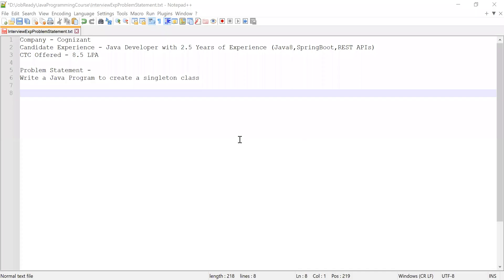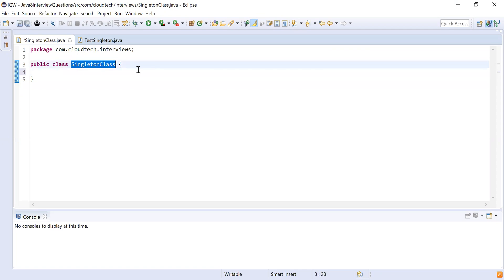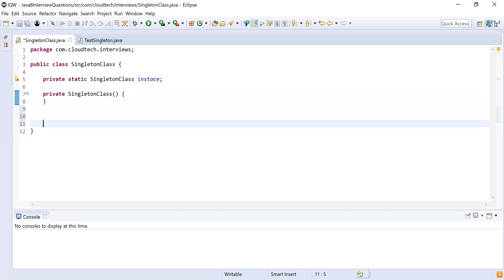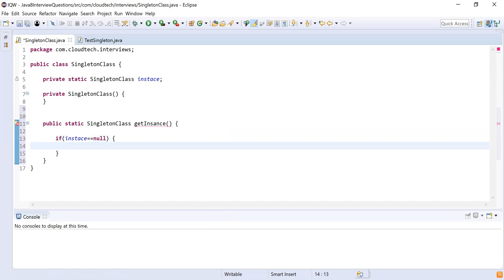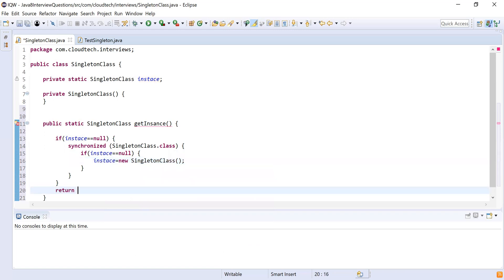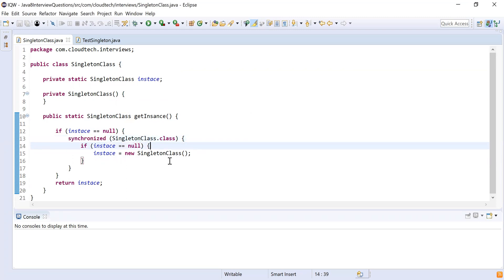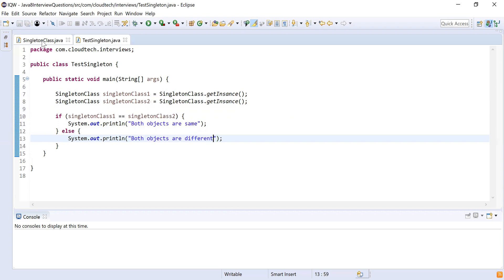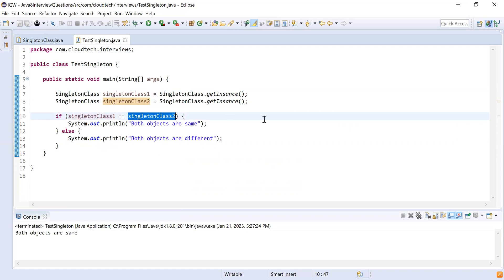Cognizant Java Coding Interview Question Answers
In this video, we solved Java Coding Interview Question which was asked in Cognizant Interview. The candidate had 2.5 Years of Experience working as a Java Developer, He solved the problem and got selected with CTC of 8.5 LPA.